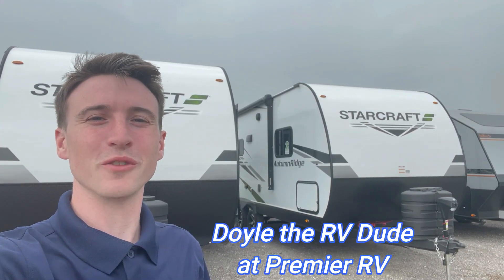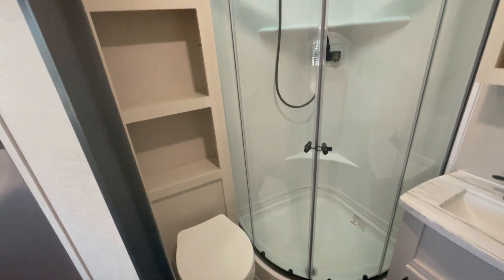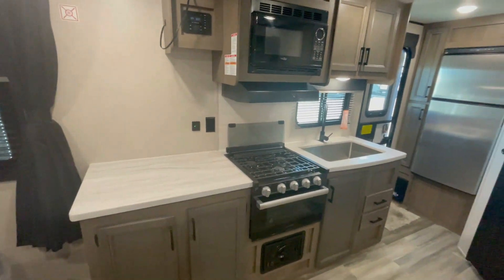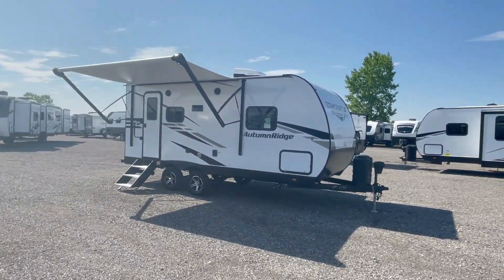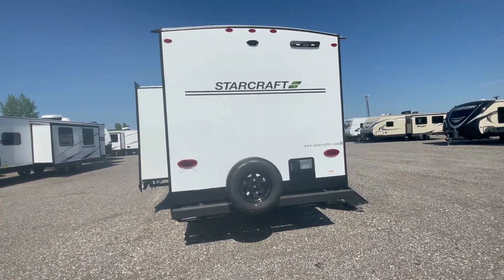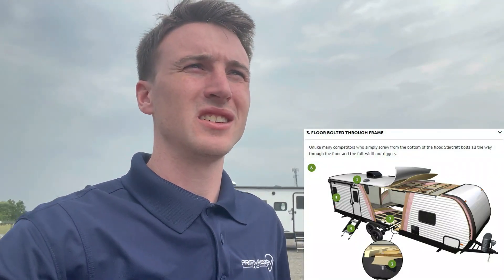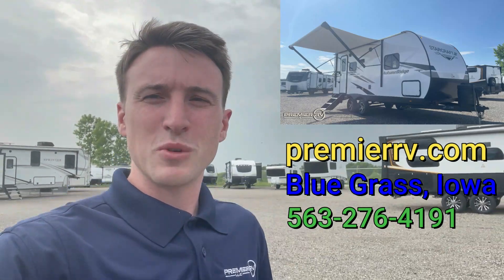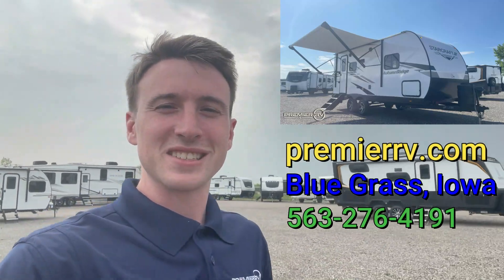Simple and Lightweight: Exploring the Starcraft Autumn Ridge 20FBS Travel Trailer | Tour & Features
Starcraft Autumn Ridge 20FBS Lightweight and Simple!

Specs:
UVW: 4,595lbs
CCC: 1,405lbs
GVWR: 6,000lbs
Length: 23'8"
Height: 11'0"
Fresh: 48 gal
Gray: 32.5 gal
Black: 32.5 gal
LPG: 60 LBS

00:00 - Overview
00:25 - Interior
01:45 - Exterior
02:22 - Construction
03:24 - Closing Thoughts